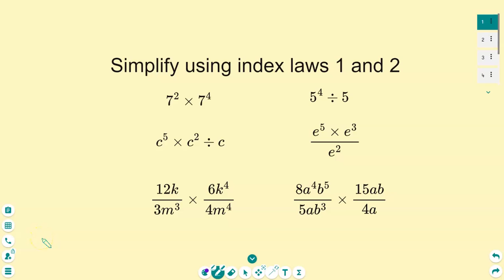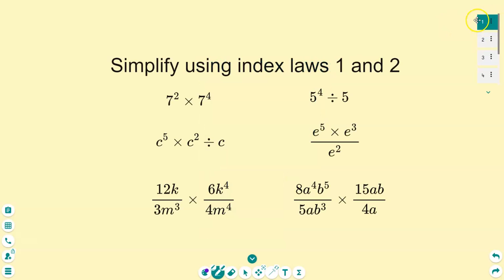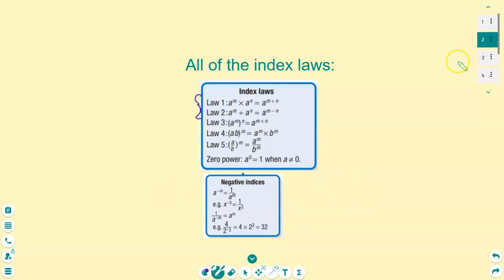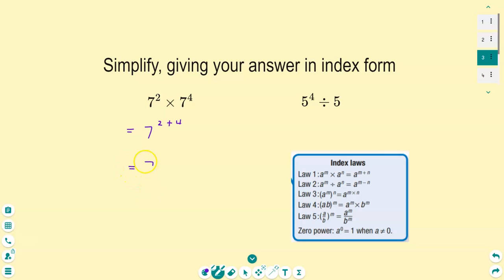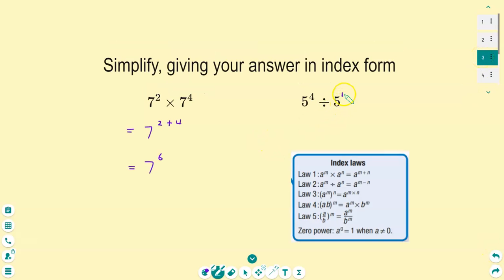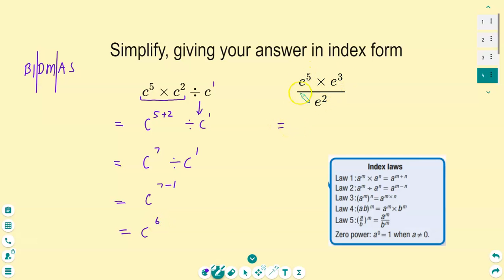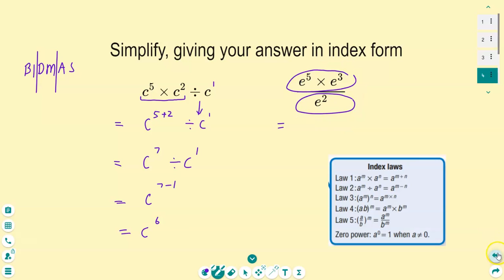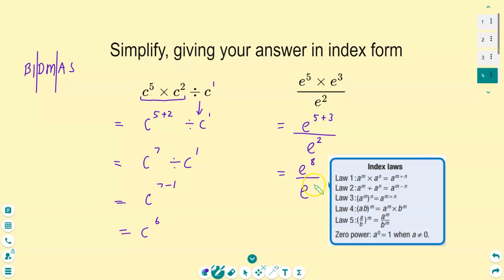Index laws - Law 1 and 2 - multiply and divide indices with the same base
To multiply indices with the same base, ADD the indices.
To divide indices with the same base, SUBTRACT indices.
If you're stuck on what operation to do first, think of BIDMAS
If a fraction, simplify on numerator first, then denominator, then as a fraction.